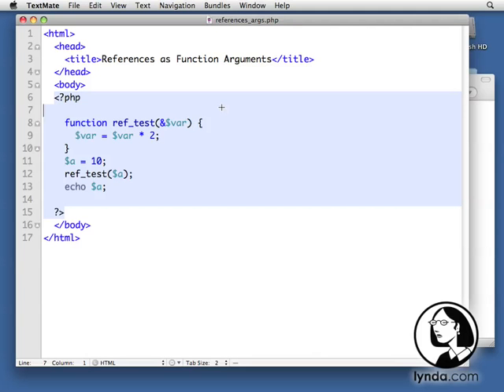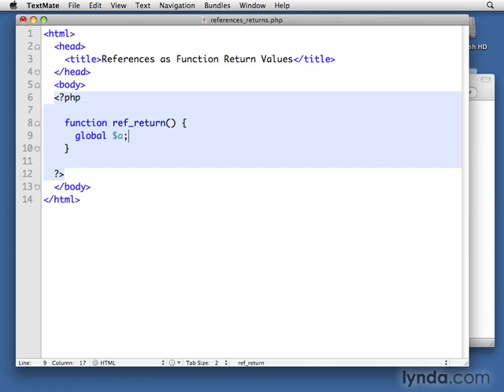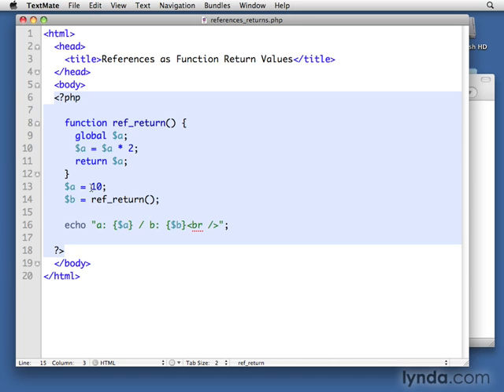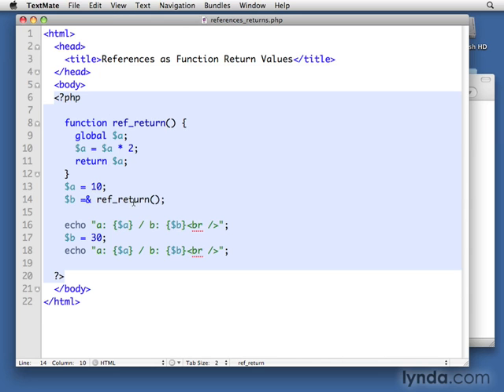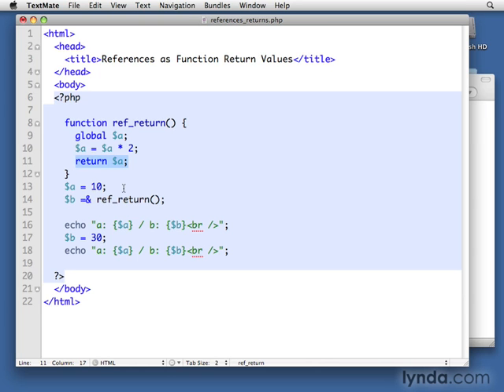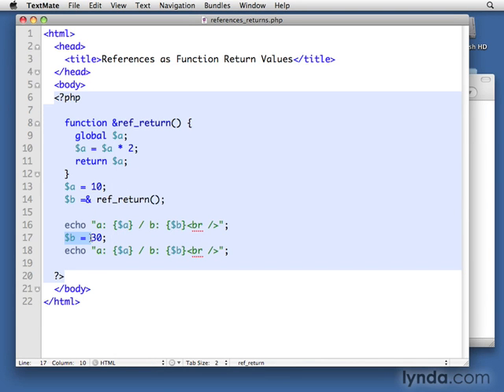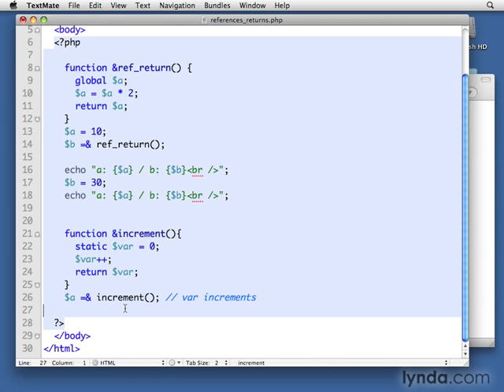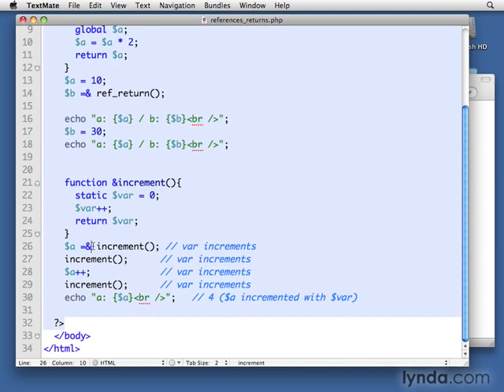PHP Tutorial Advanced 02 09 Using references as function return values